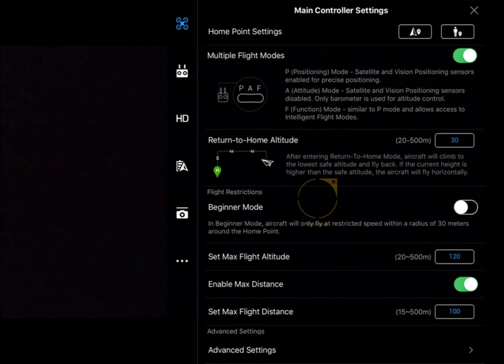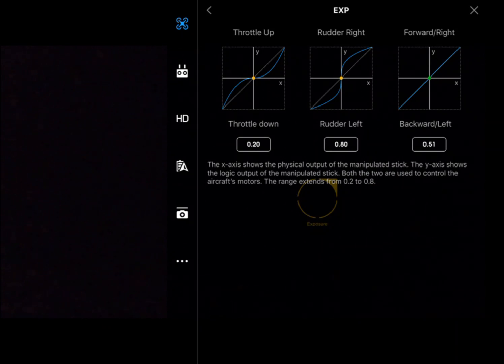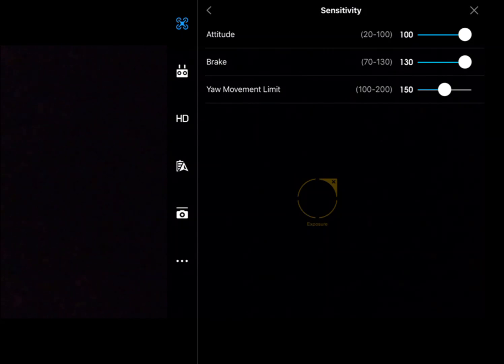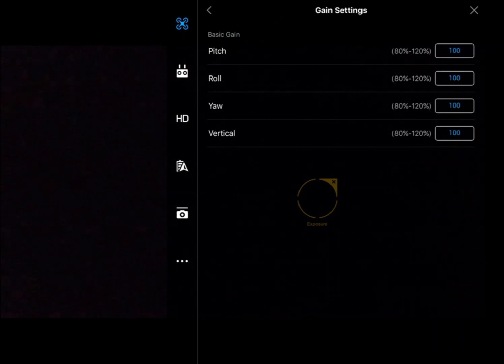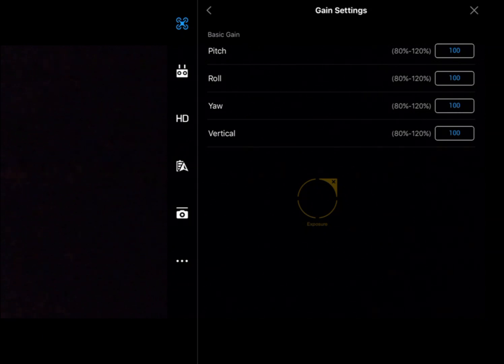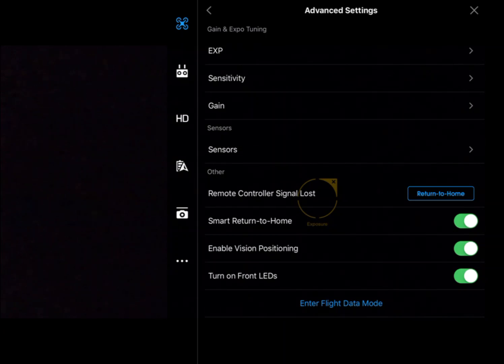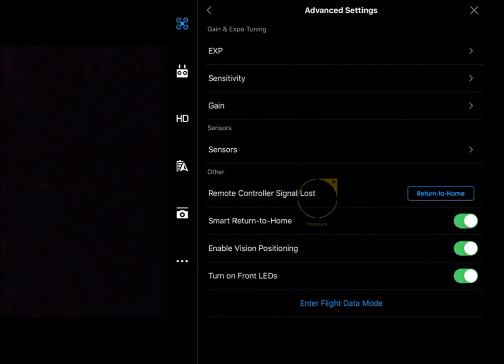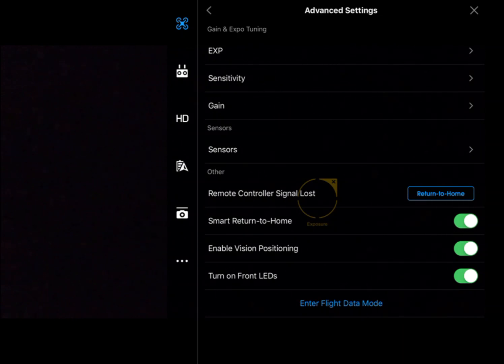DJI Phantom 3 Advanced and Professional advanced flight controller settings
Advnaced fligth controller settings for the DJI Phantom 3 Advanced and Professional